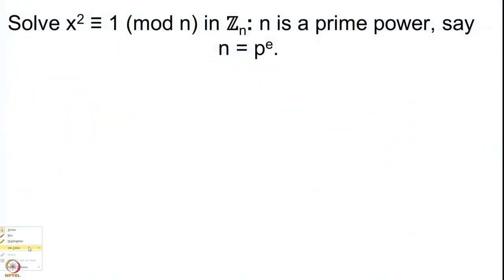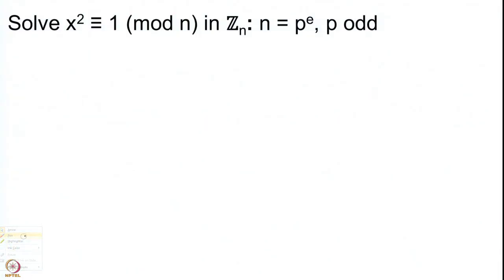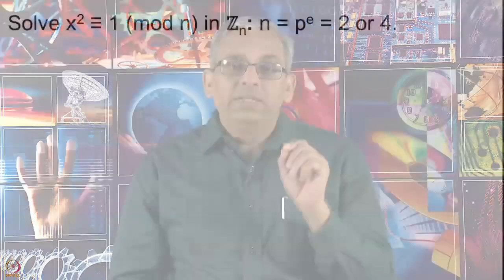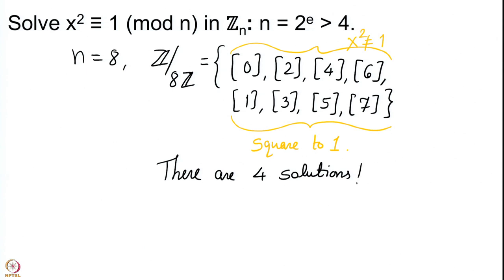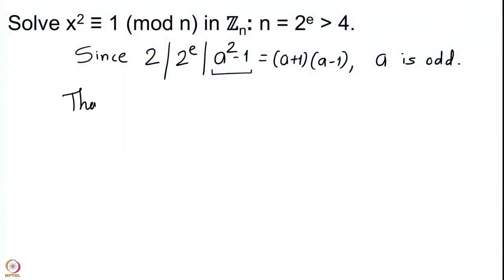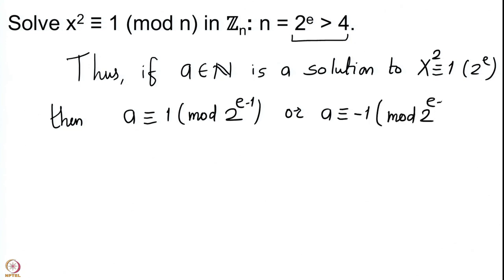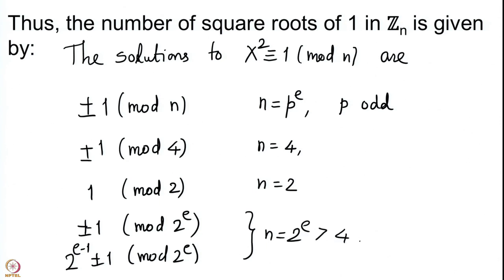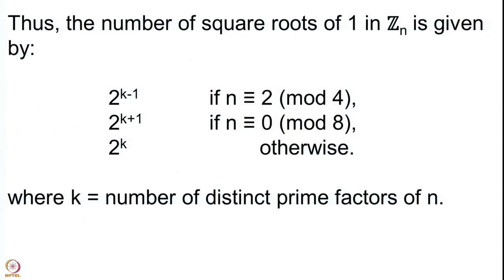Week 4-Lecture 20 : Using the CRT, square roots of 1 in ℤn